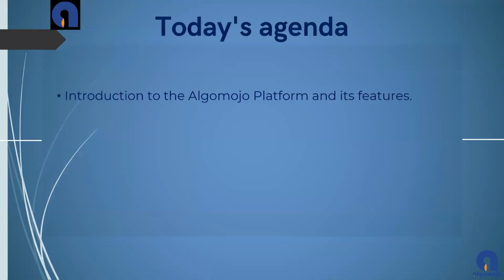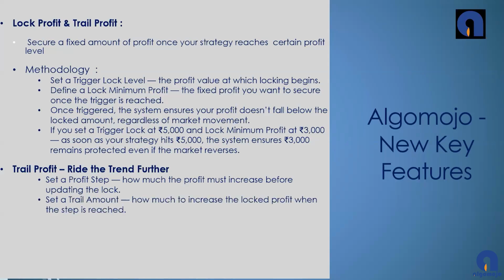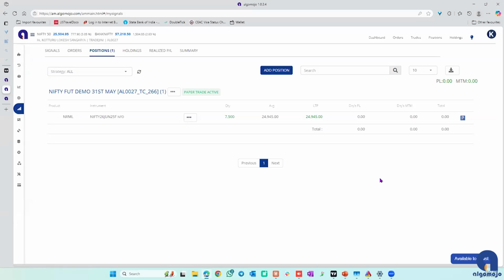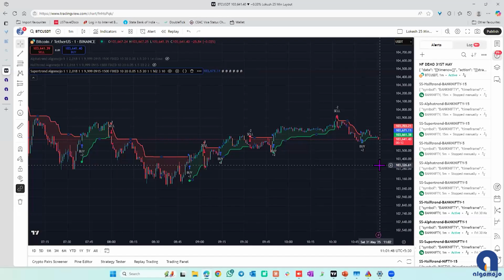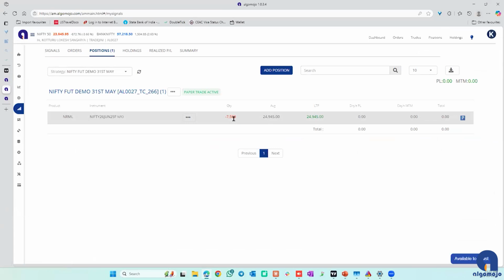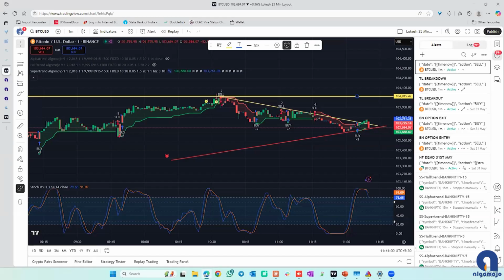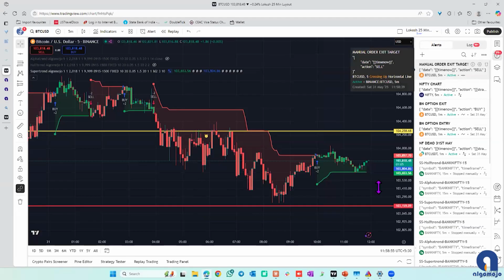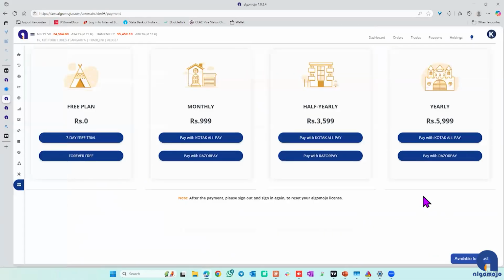Manual to Magical Algomojo in Action